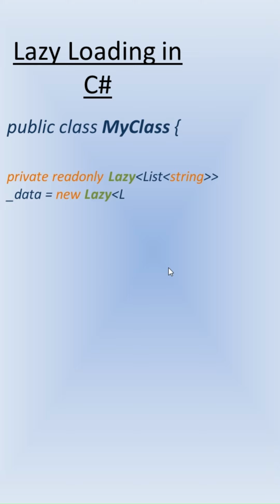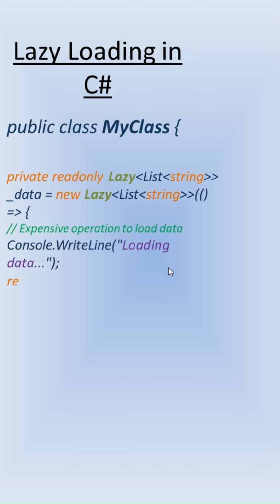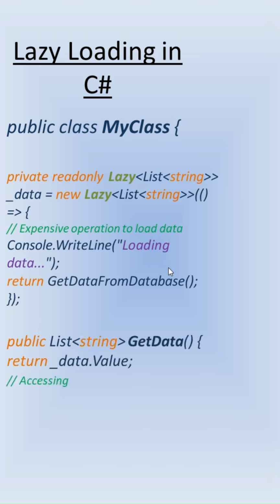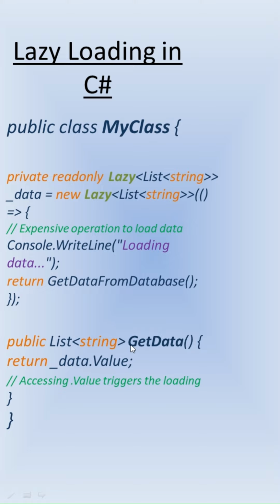Lazy Loading in c#